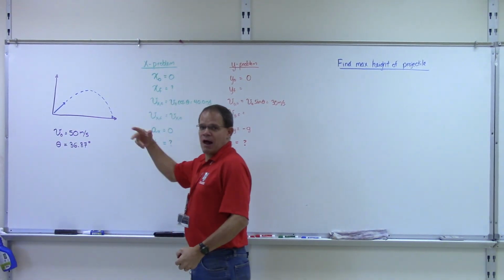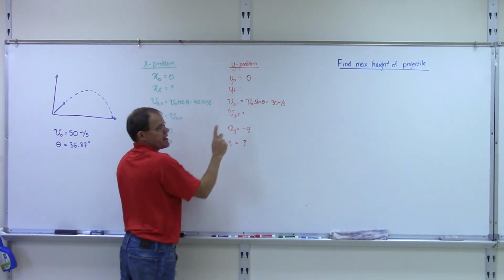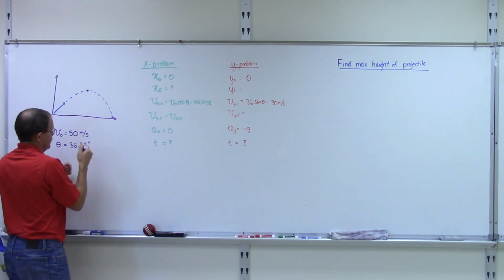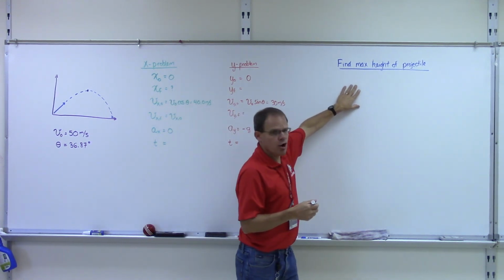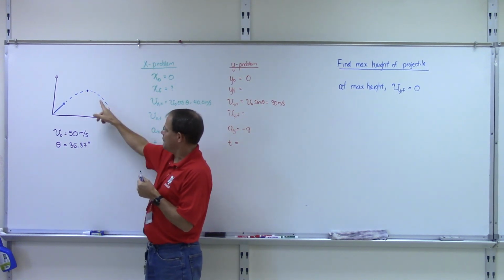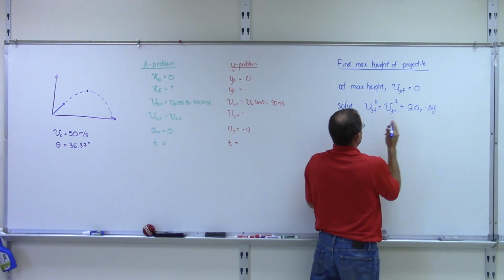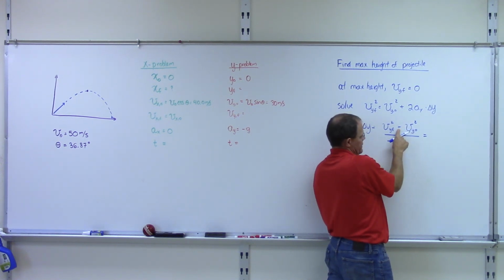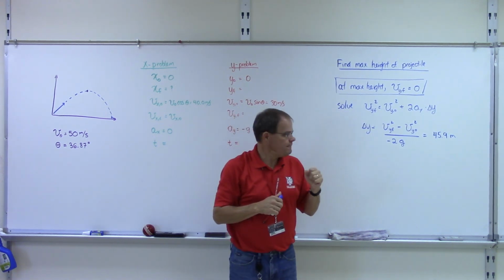Tutorial: Finding Maximum Height of a Projectile